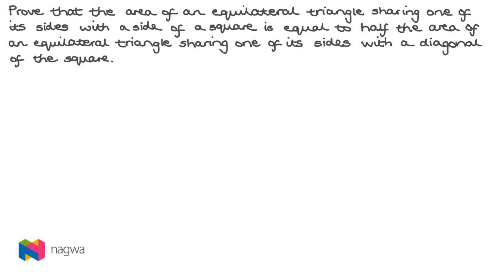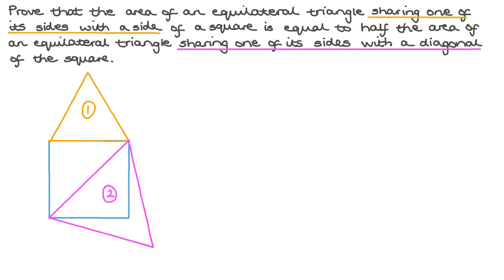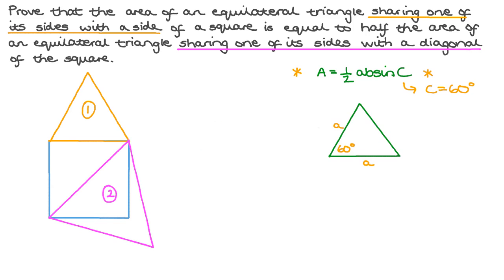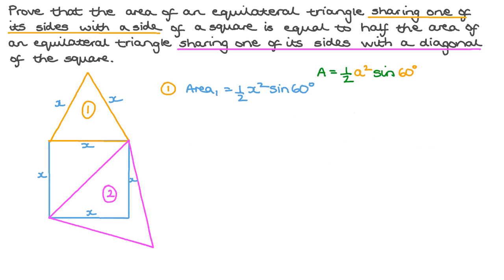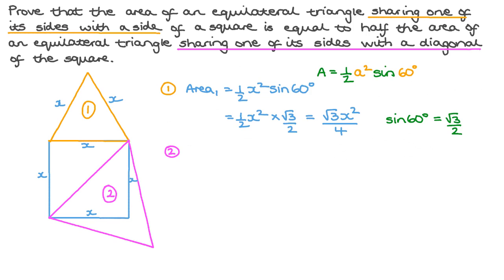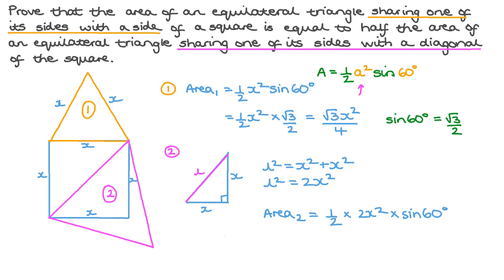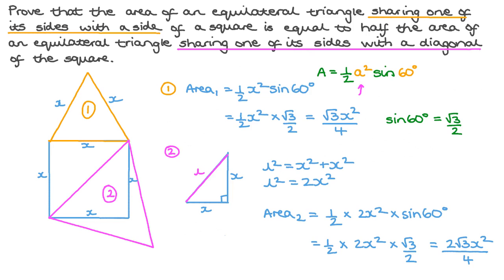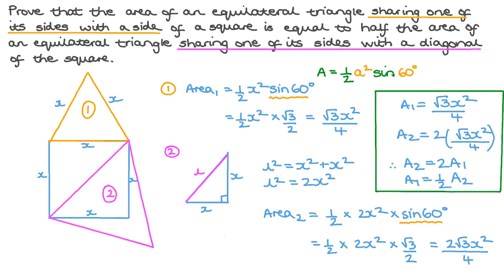Question 17A | CBSE Maths Class 10 Past Paper 2018 | Nagwa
It is a fully explained Solution Video for question 17A of CBSE Class 10 Exam Prep.